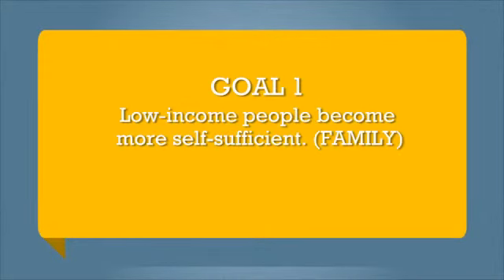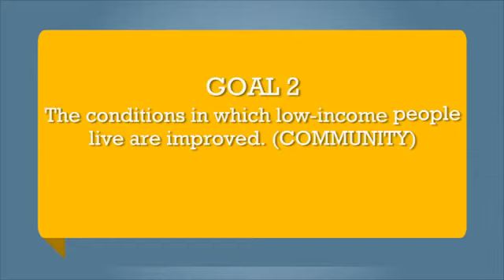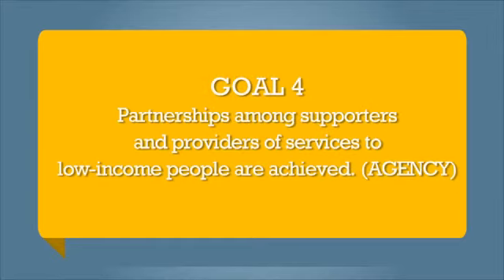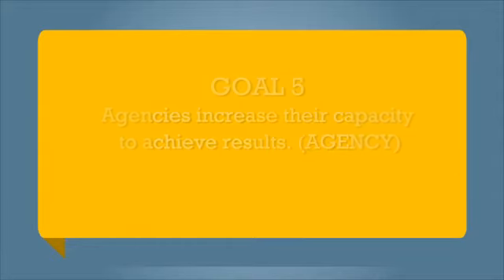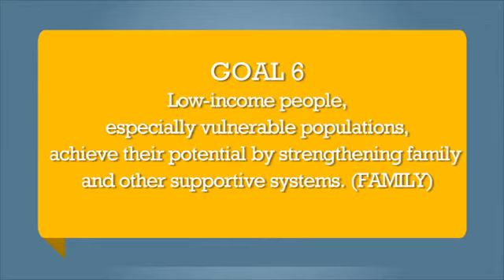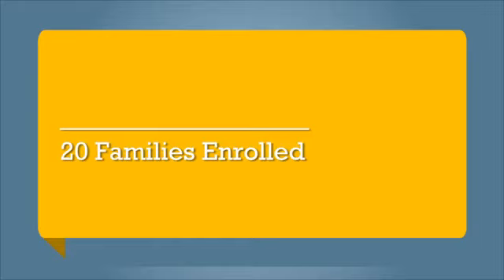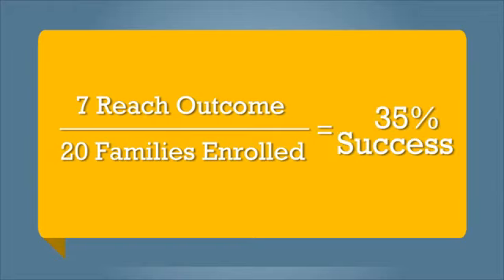ROMA for Boards An Introduction